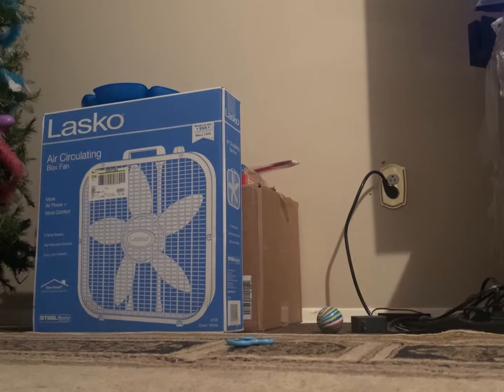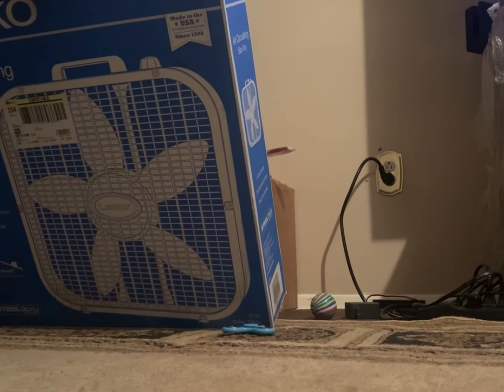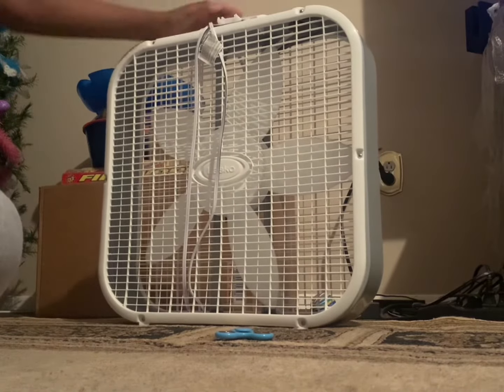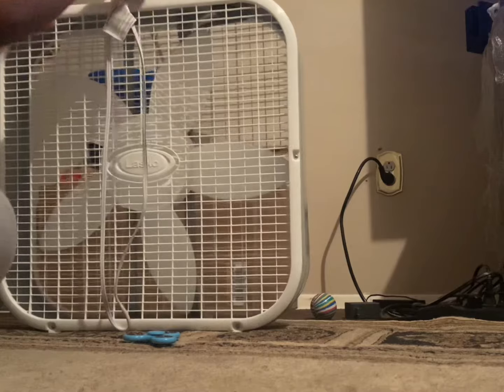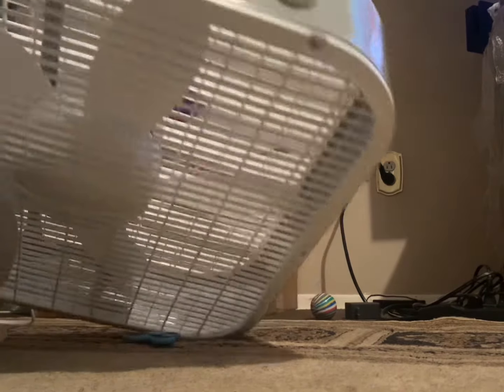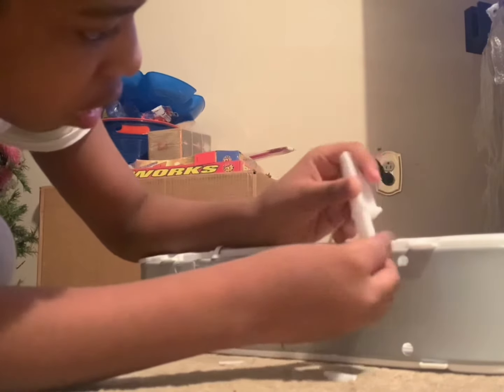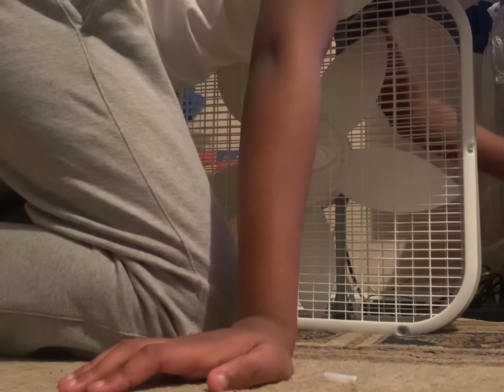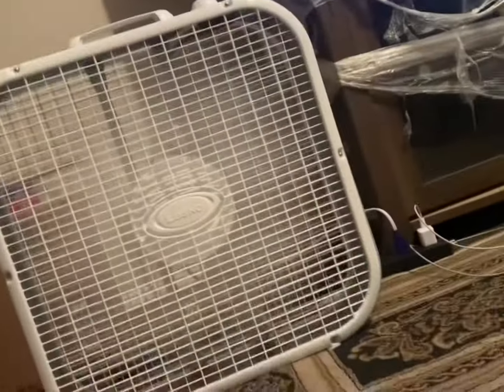UNBOXING A LASKO AIR BOX FAN (first unboxing video)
AYAYAYAYAY this is so awesome to film and I loved it Thx for watching